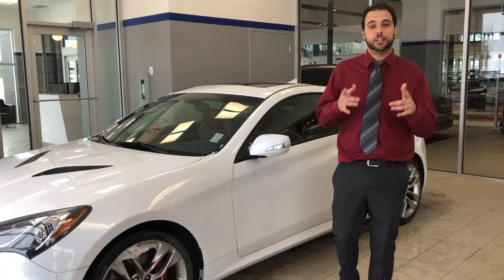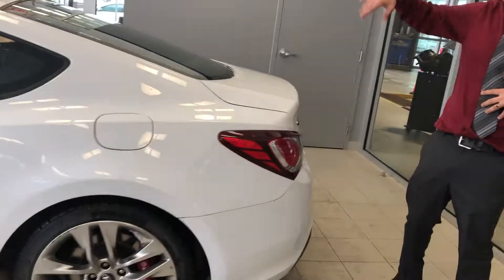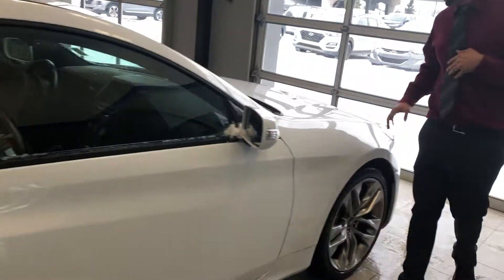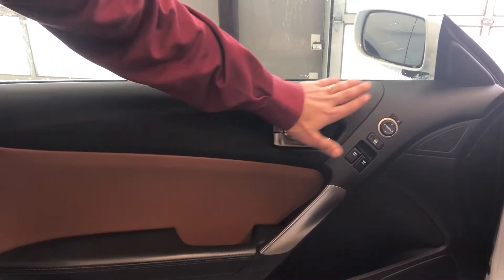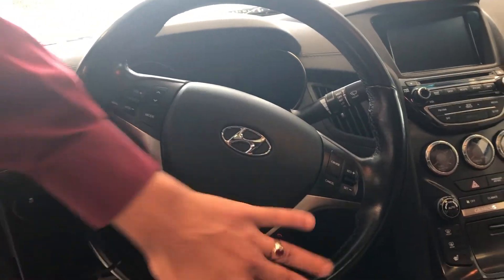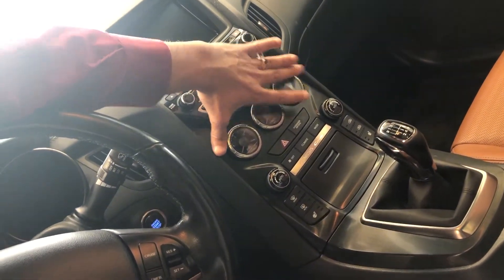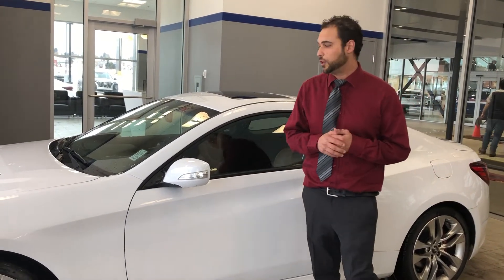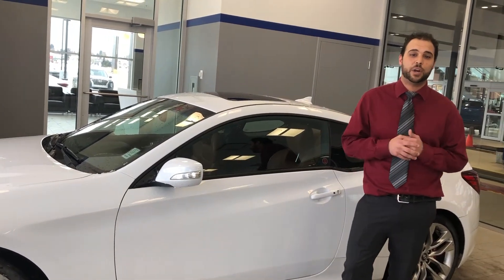Hyundai Genesis Coupe || Edmonton Hyundai Dealer